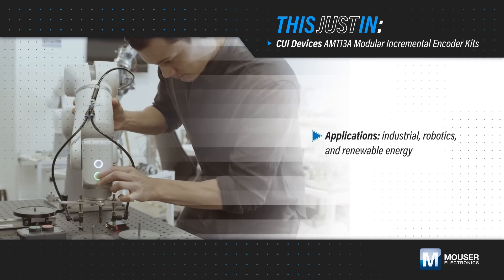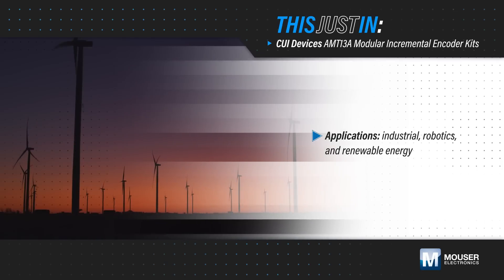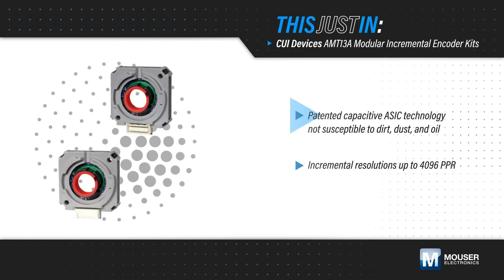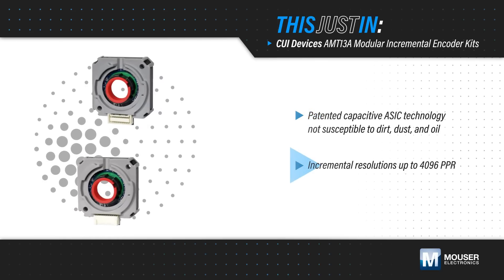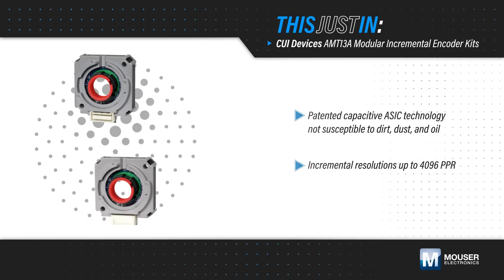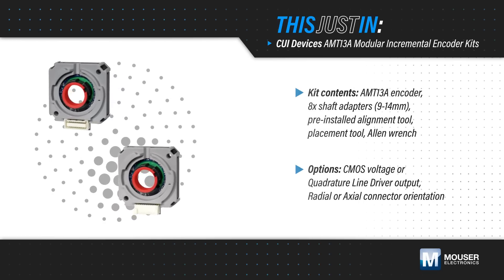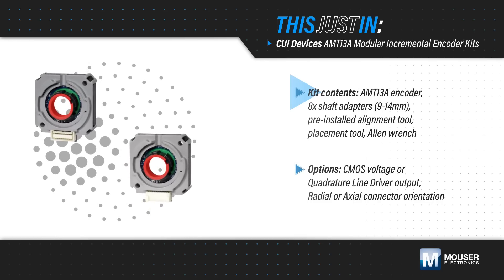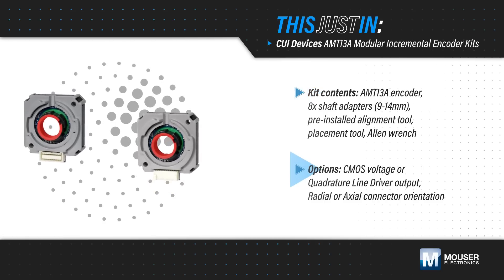CUI Devices AMT13A Modular Incremental Encoder Kits - This Just In | Mouser Electronics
CUI Devices AMT13A Modular Incremental Encoder Kits provide 16 resolutions ranging from 96 pulses per revolution (PPR) to 4096PPR, selectable via an onboard DIP switch.